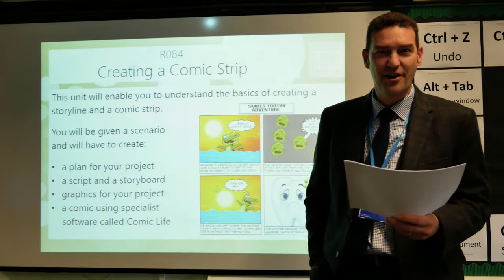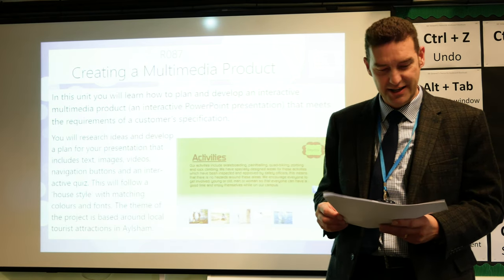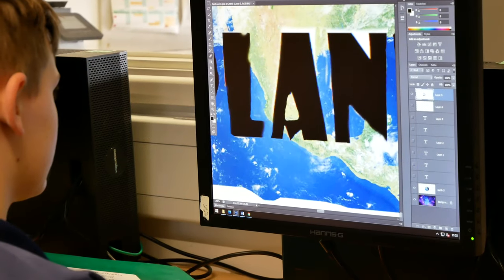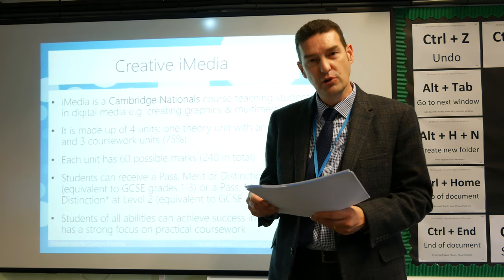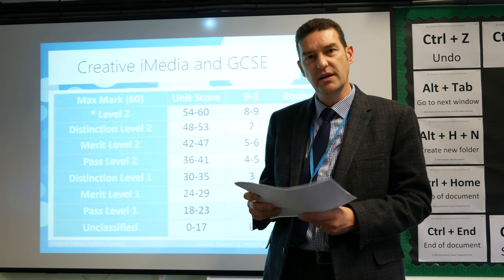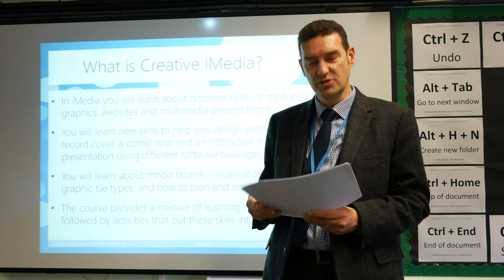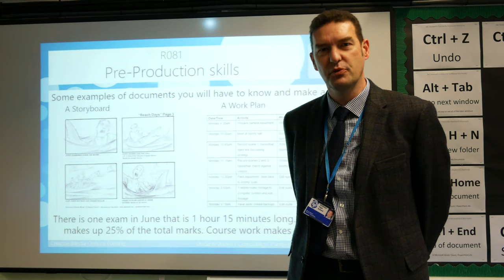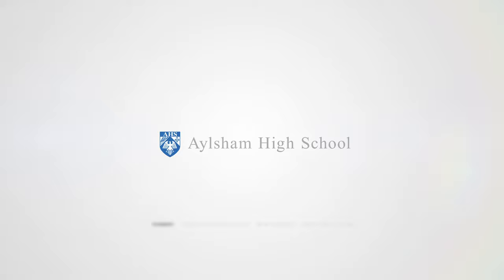AHS Option subjects - iMedia Cambridge National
This video is to support students with making their option choices at Aylsham High School.  It explains about the course along with information contained in the options booklet available on the school website.

Subject:  iMedia Cambridge National
Year taken: years 9, 10 or 11